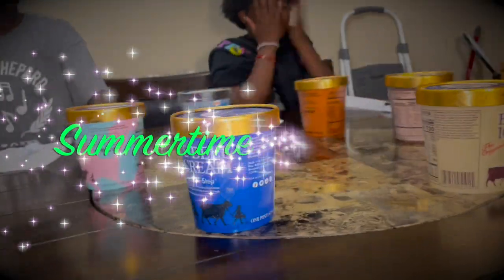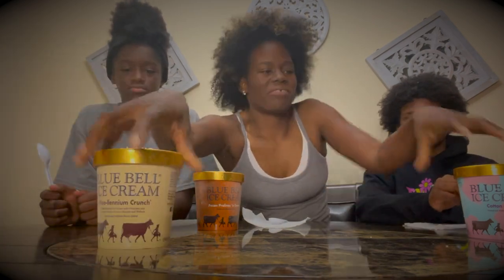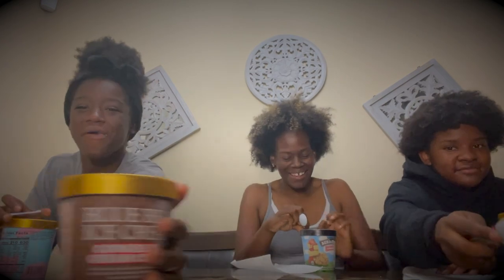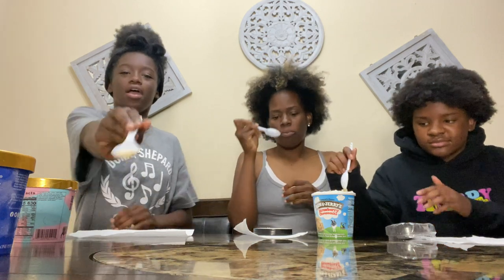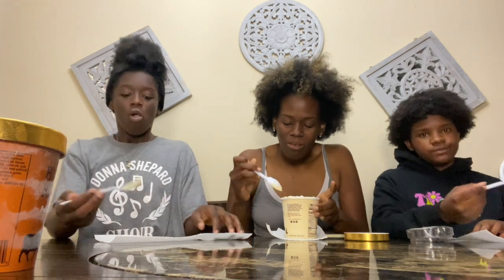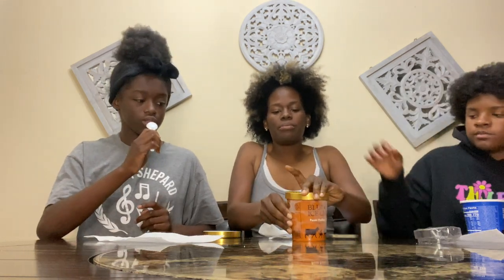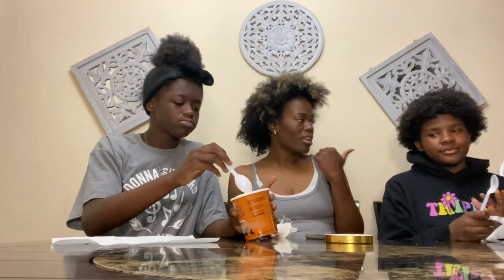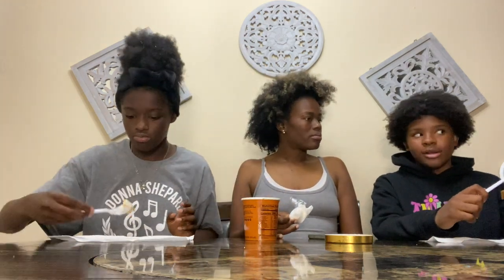Summer Vlog 🍦 | Porcia Mann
Summer Vlog 🍦🍦🍦🍦🍦🍦
Ice cream TORE MY STOMACH UP, but they kids enjoyed it!!! 😩
Ice Cream flavors:
Pecan Pralines and cream
Cookies and Cream with cones
Strawberry Cheescake
Cotton Candy
Cookie Two step
Moolineum Crunch